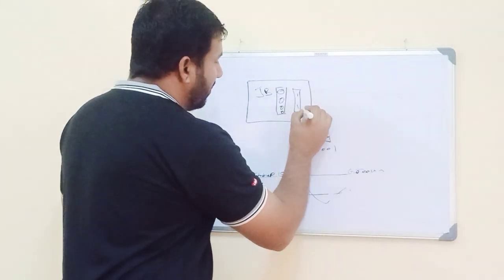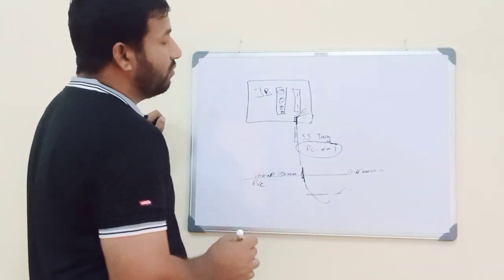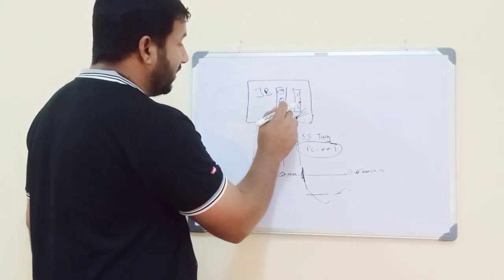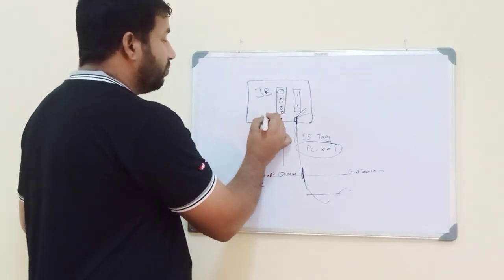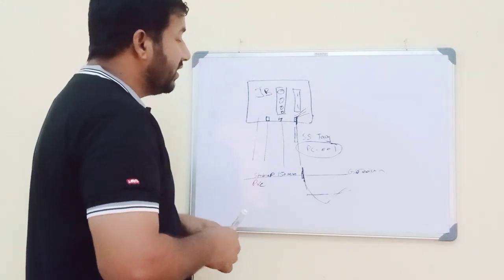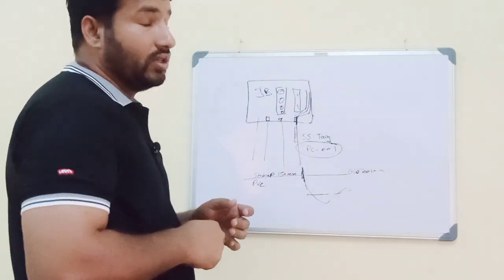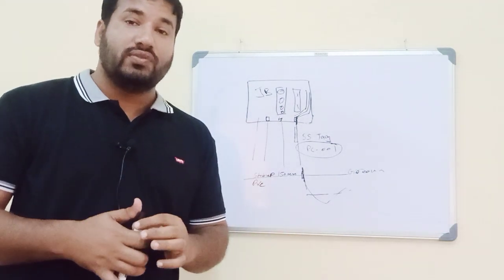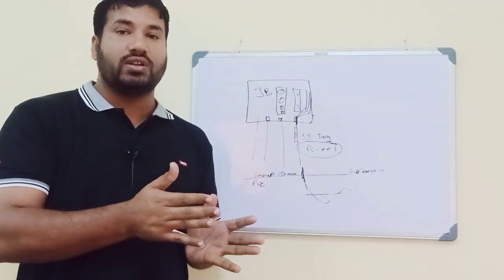WIRING/LUGS/GLAND/CABLE LAYING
WIRING/LUGS/GLAND/CABLE LAYING AS PER NEC FOR INDUSTRIAL AREA